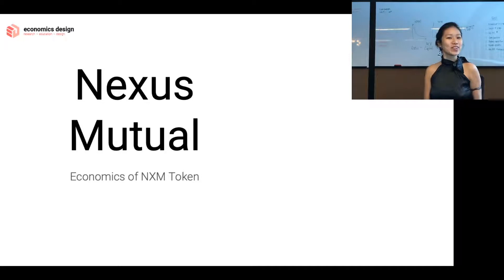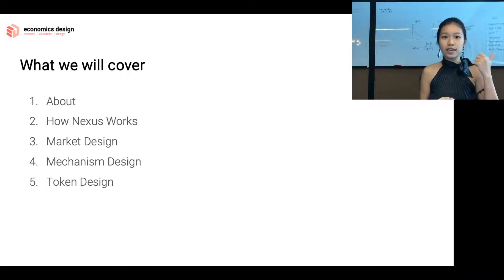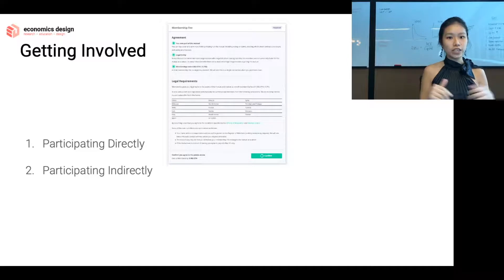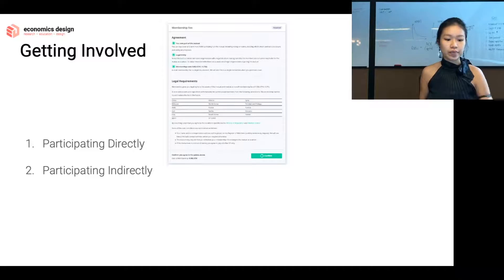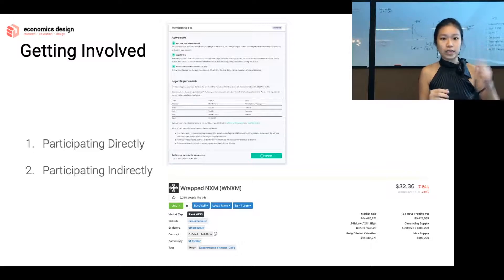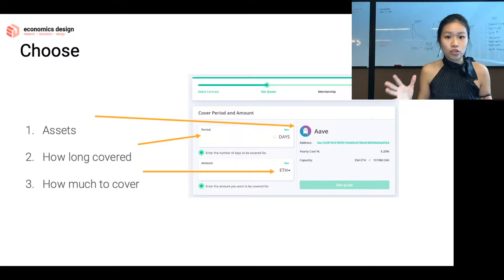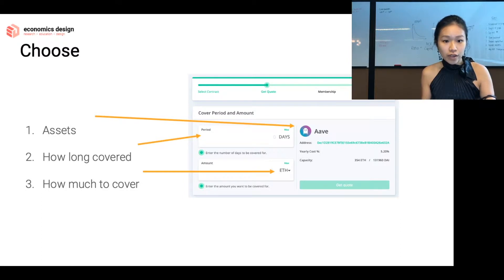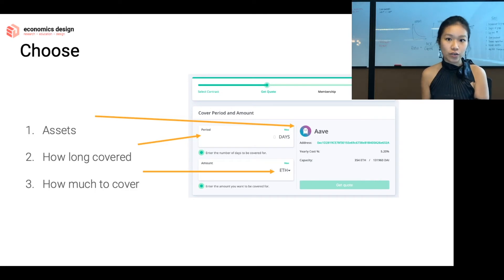What is Nexus Mutual? I Getting started with NXM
Nexus Mutual is a decentralized Insurance protocol based on the Ethereum platform. There are two ways to get involved in the protocol either directly (by paying membership fees) or Indirectly (by buying WNXM).
If you want to get started directly you go to the platform and choose three things -

1) Assets
2) How long do you want it to be covered for
3) How much to cover